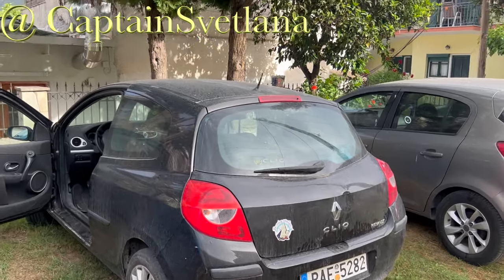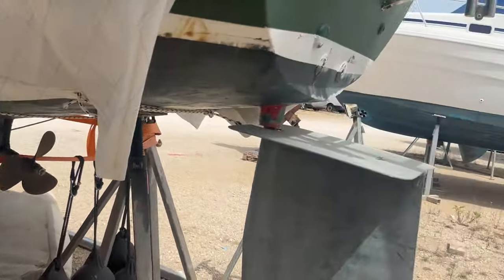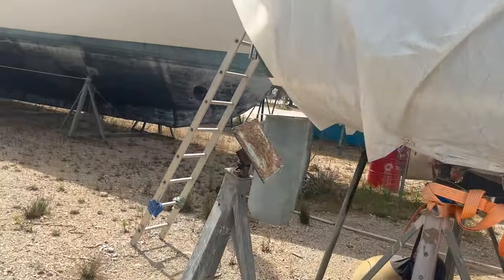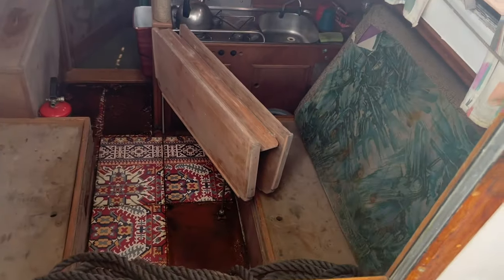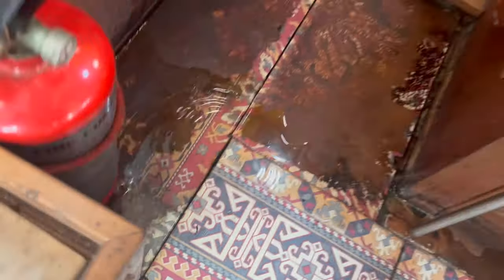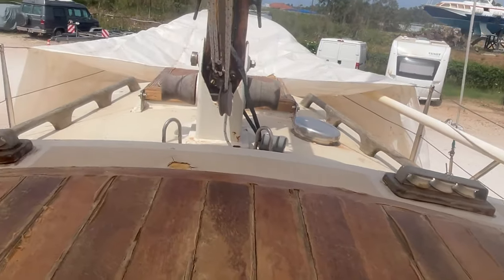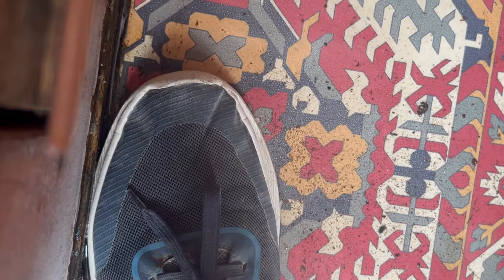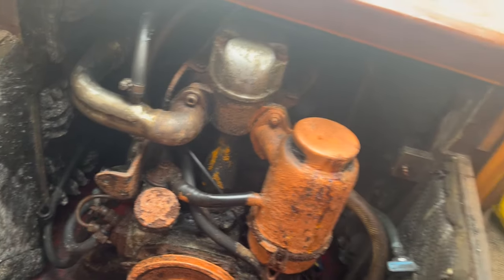Should I buy this custom made 25' saiboat | S4 E17 HD 1080p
A 1969 custom made boat at the top end of my budget. It's in Cliopatra Marina. The pictures look good too. It's a pretty boat.